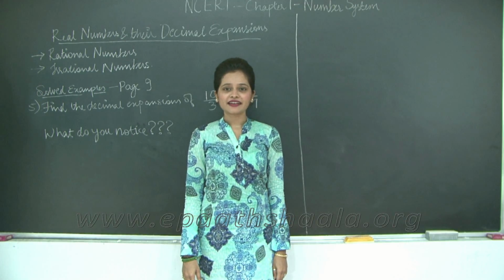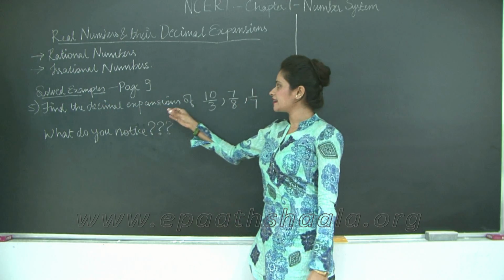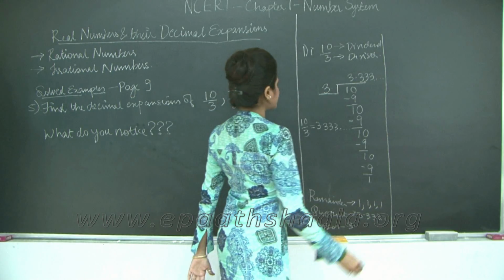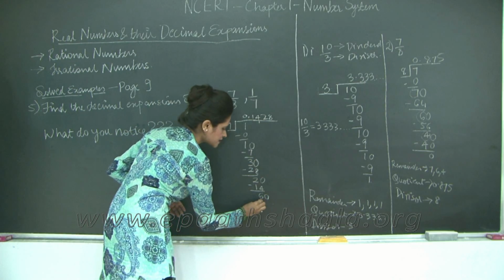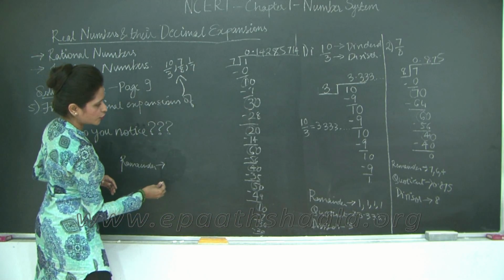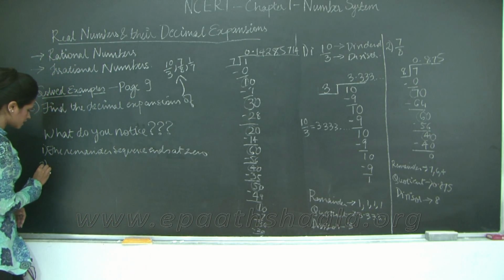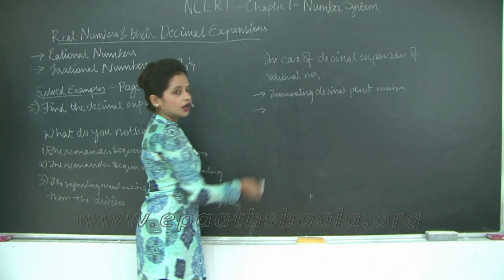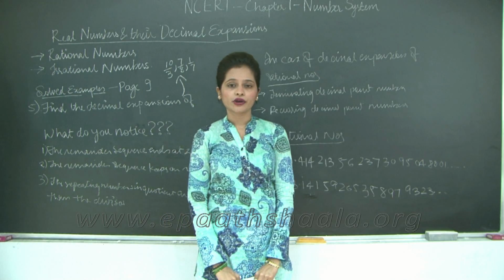NCERT | CBSE l CLASS 9 l MATHS l CHAPTER 1 l NUMBER SYSTEM l 1.3 l Example 5 | Page 8,9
NCERT l CBSE l CLASS 9 l MATHS l CHAPTER 1 l  NUMBER SYSTEM l 1.3 l  Example 5 | Page 8,9 l Real Number & Their decimal Expansion Page 8, 9. This video with the help of solved examples explains about Decimal expressions, Recurring and Terminating. How to find whether the given fraction is terminating or recurring.